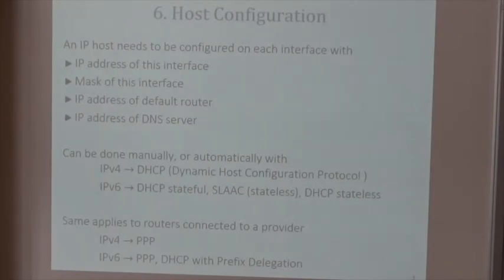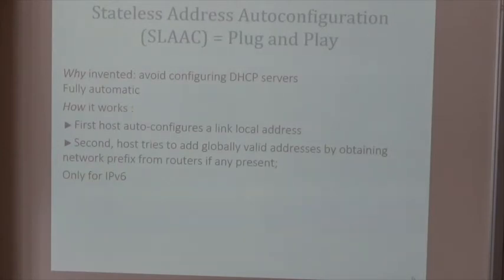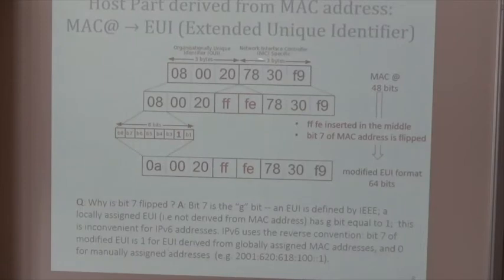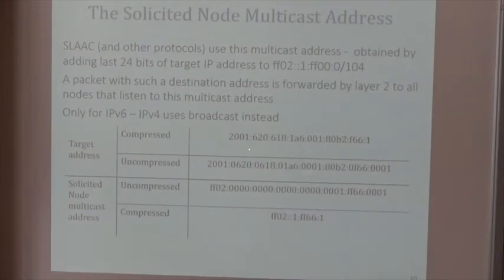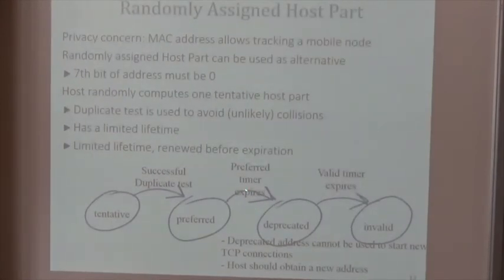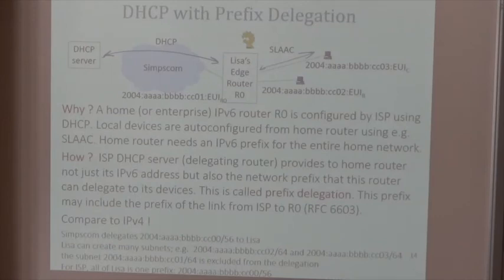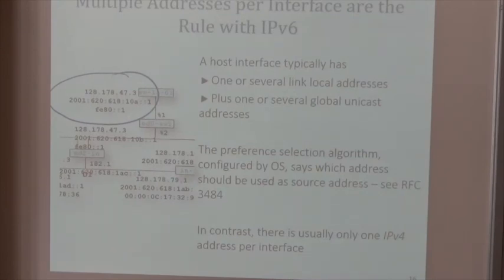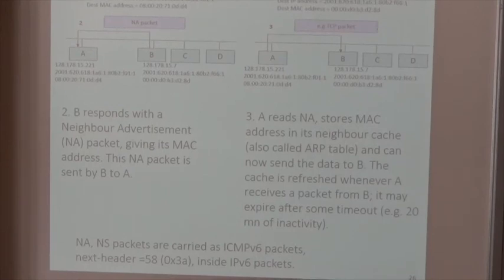TCP-IP 2017: The Network Layer (2)